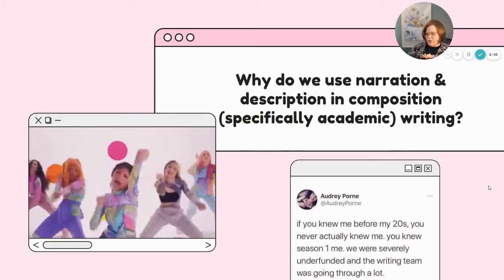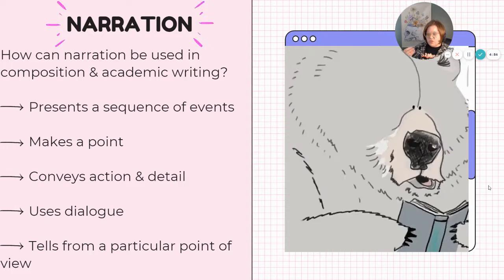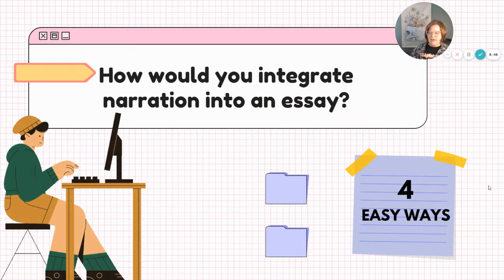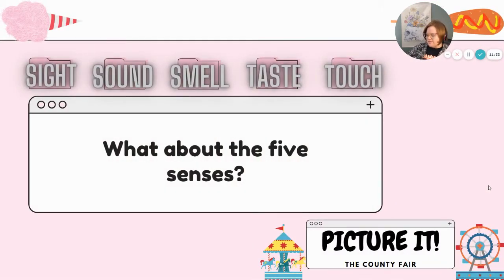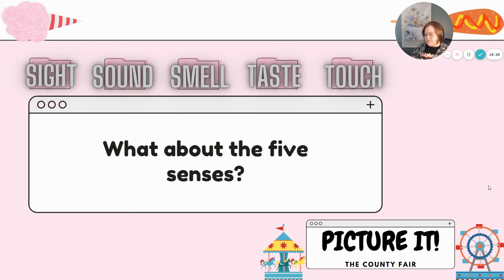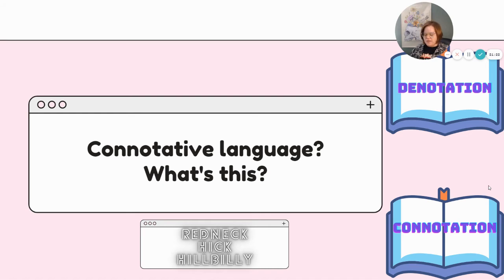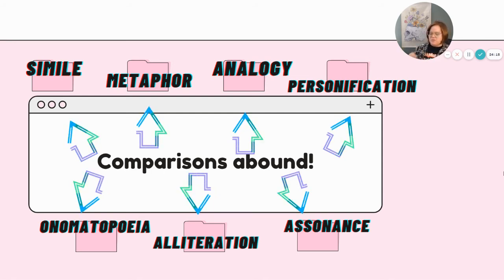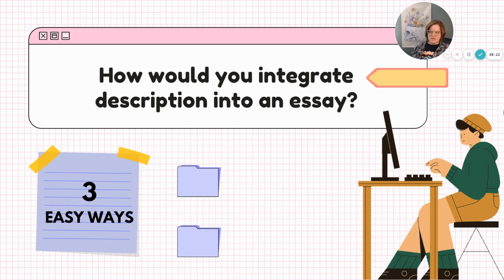DESCRIPTIVE & NARRATIVE WRITING!